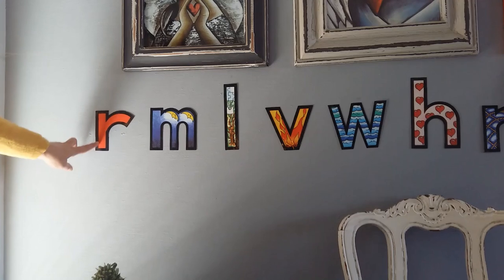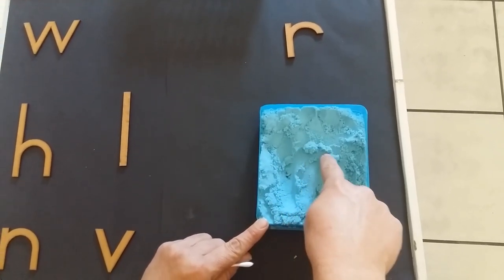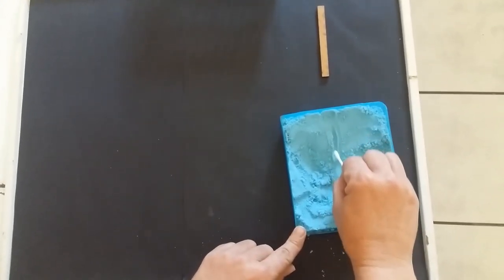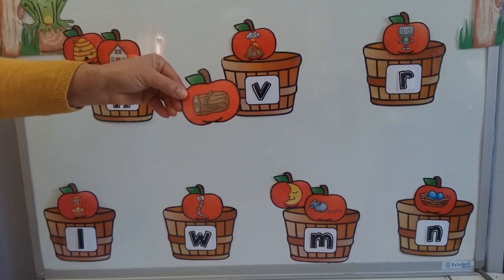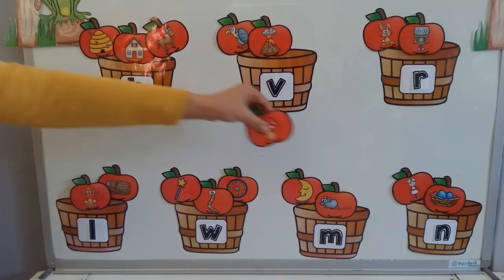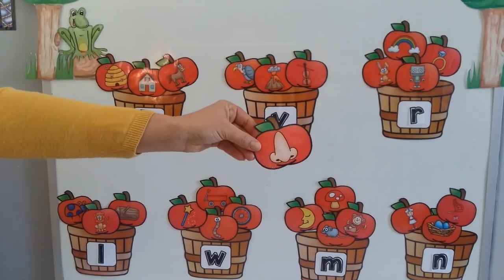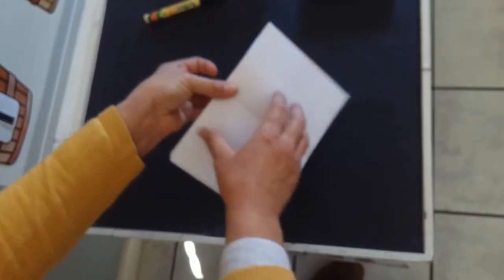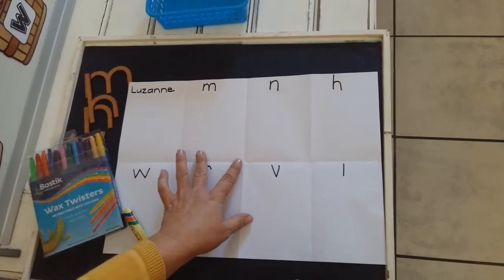Revision of sounds: 25-29 May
Teacher Luzanne is doing revision of all the sounds the Blue class have learned so far.